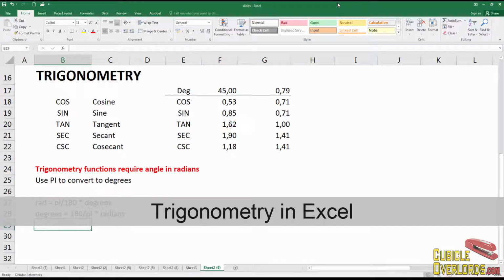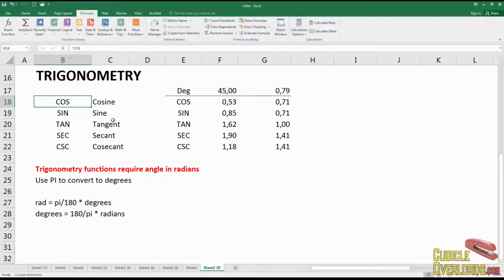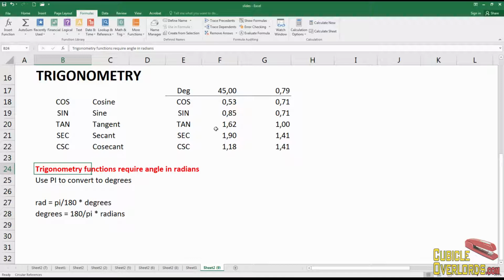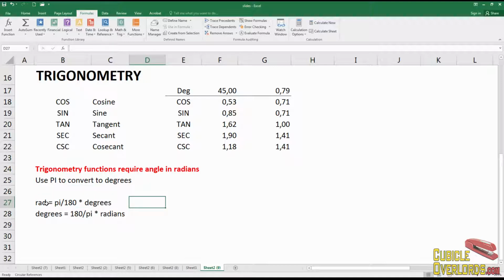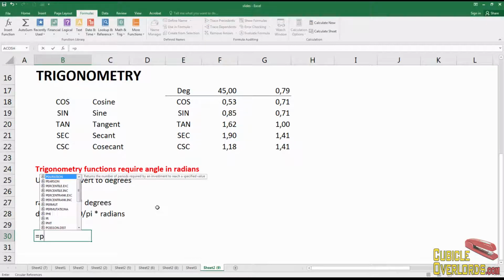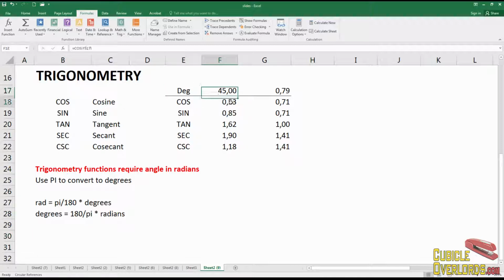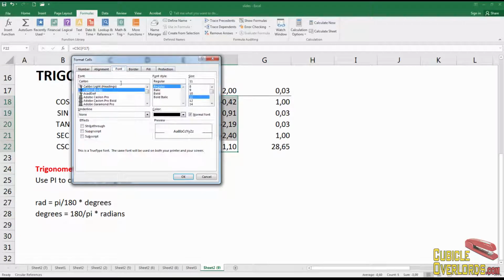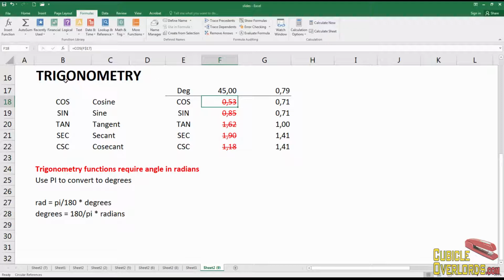How to use trigonometric functions in Excel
Trigonometry in Excel? If you remember from grade school, trigonometry was all the stuff that had to do with angles and triangles. If you work any discipline that requires the use of precise measurements, you’re probably going to run into trigonometry at one time or another, and it’s very useful to learn how to do these operations in Excel.

Unless you work in survey, precision manufacturing, engineering, geography or a similar discipline, you’ll likely use these functions only once in a while. But eventually you'll have to use them for something or other, and when you do, you’ll be glad you watched this tutorial.